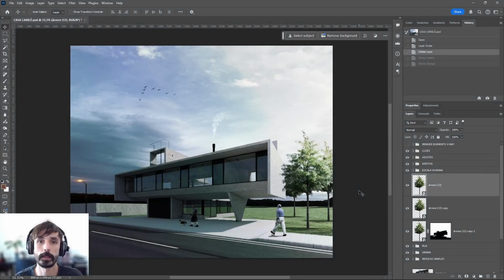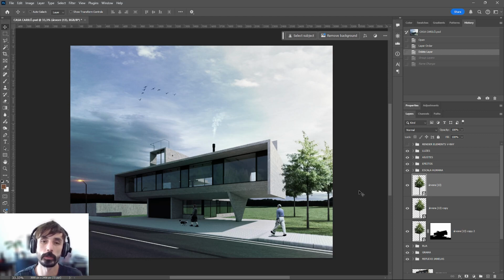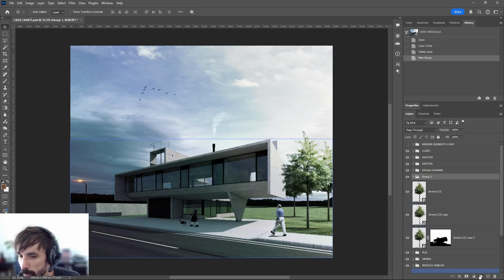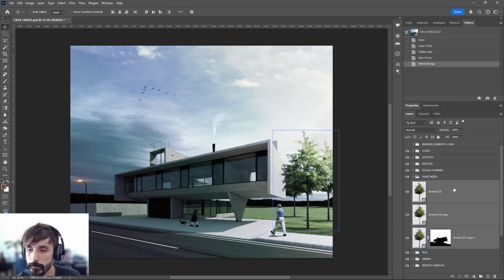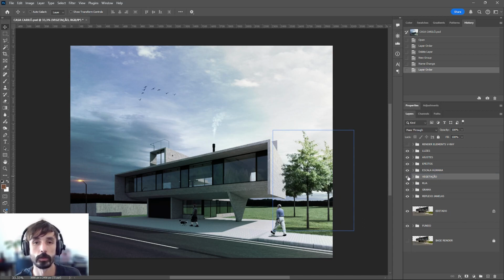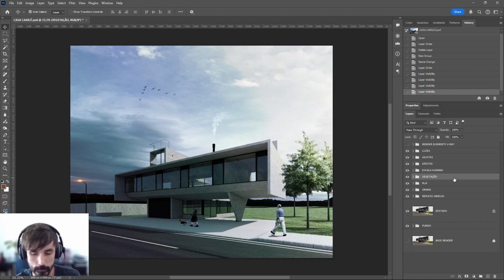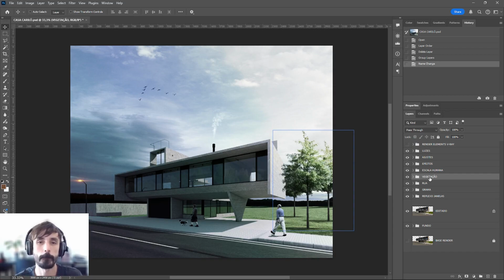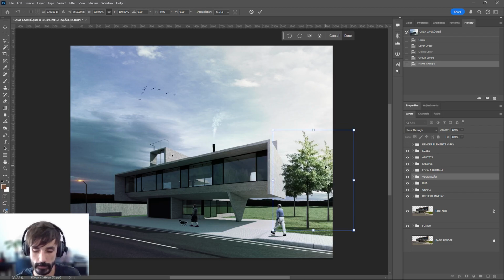photoshop | how to create layer folders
Learn how to create folders (groups) in Photoshop to organize your layers like a professional!
In this tutorial, you'll discover how to group layers and structure your Photoshop files efficiently. Keeping your projects organized is essential for faster editing, better workflow, and easier collaboration.

• How to create folders (groups) in Photoshop
• How to organize layers inside groups
• How to keep complex projects clean and easy to edit
• Tips to improve your workflow and file organization